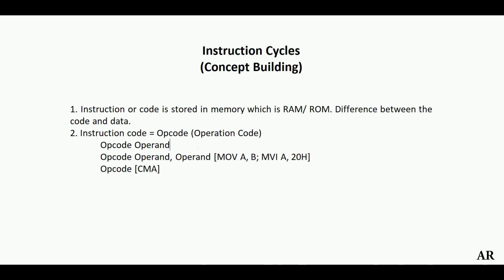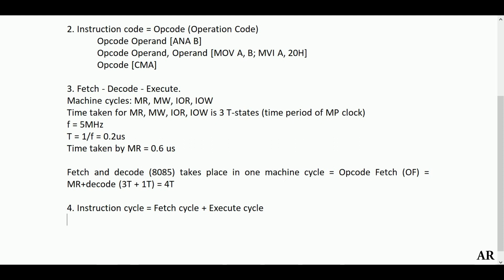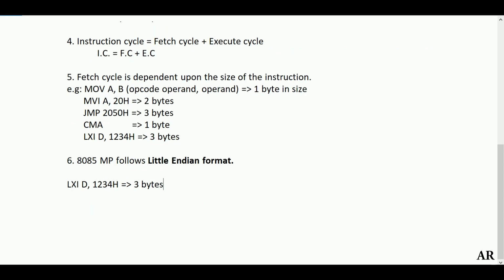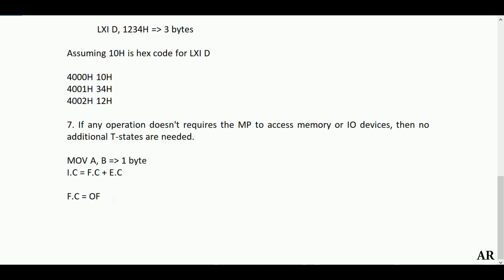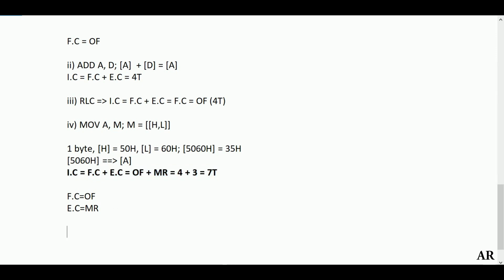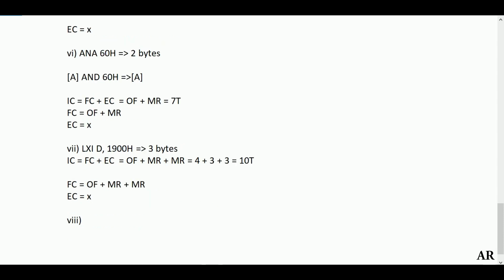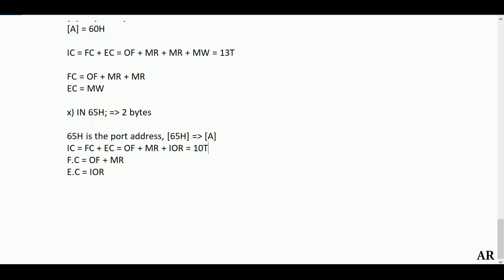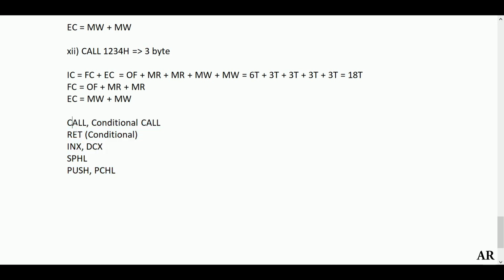8085 Microprocessor - Instruction Cycles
In this video the following topics are covered:
1. Concepts needed to determine the instruction cycle (machine cycles) for various 8085 instructions.
2. Instruction cycle determined by taking examples.